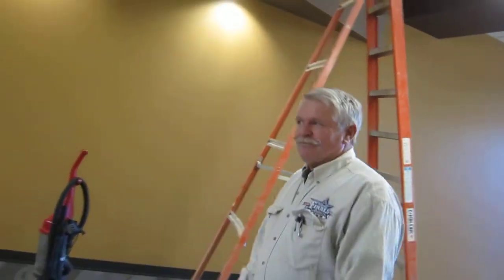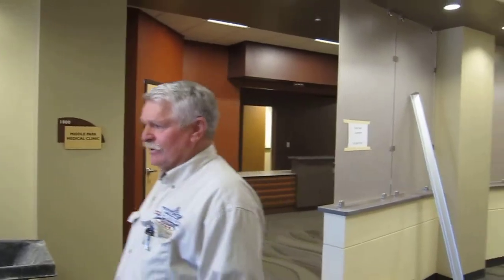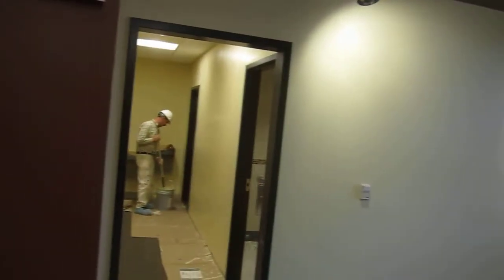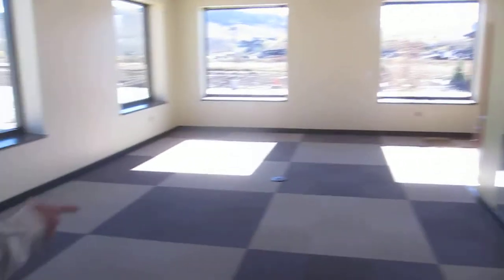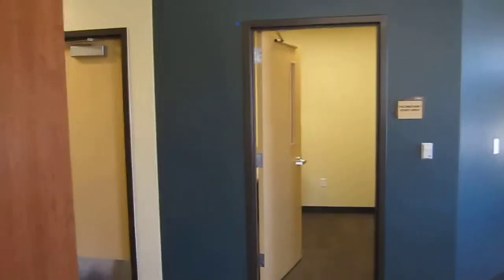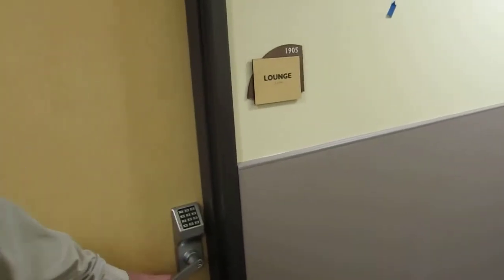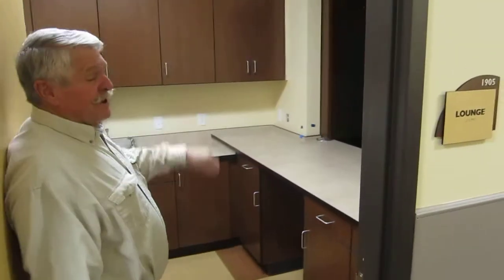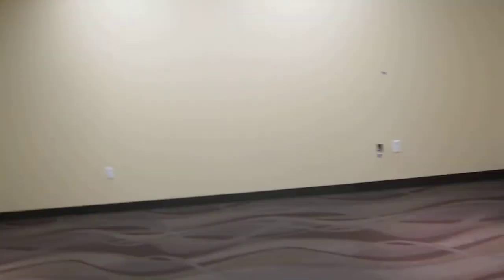final evert tour october 13 2011 Part 1 of 3